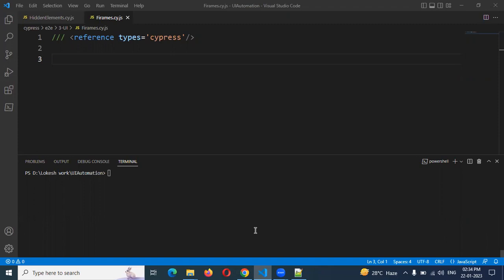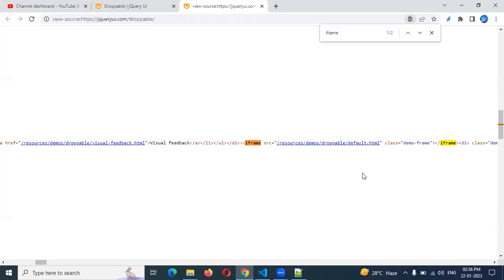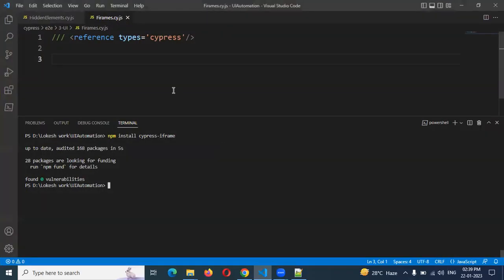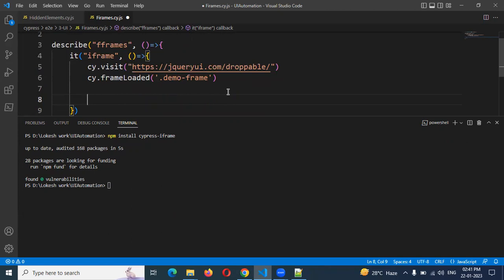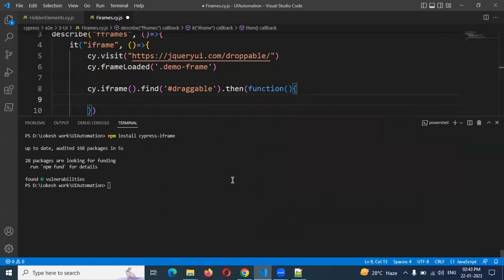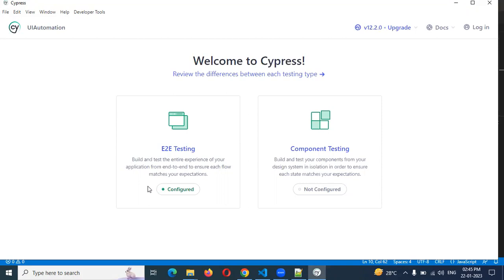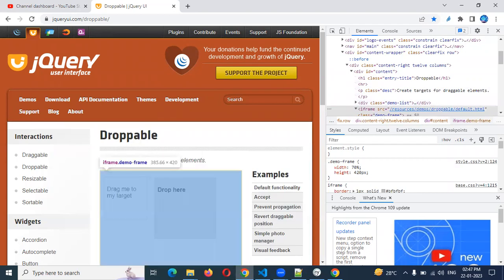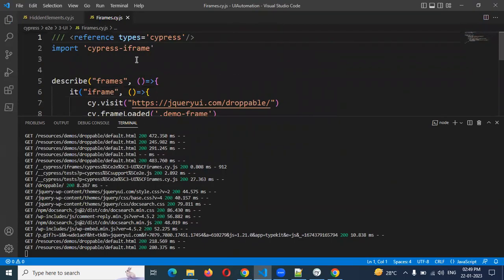Cypress Beginner Part 18: Handle Iframes | Frames in Cypress